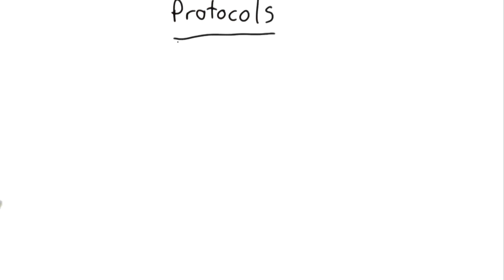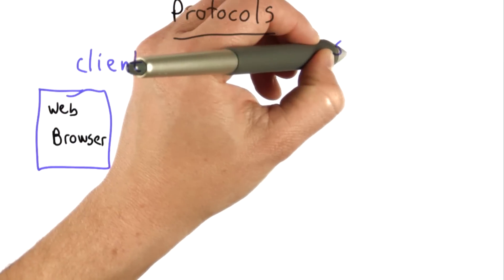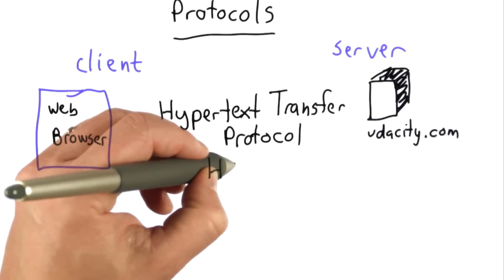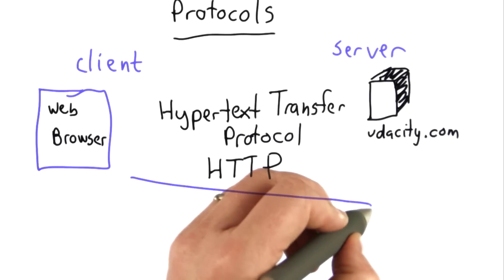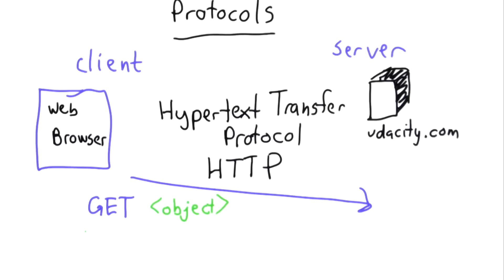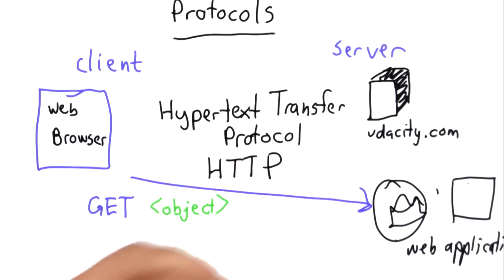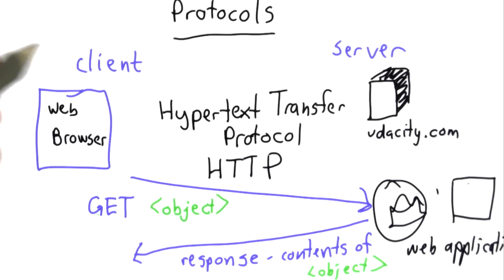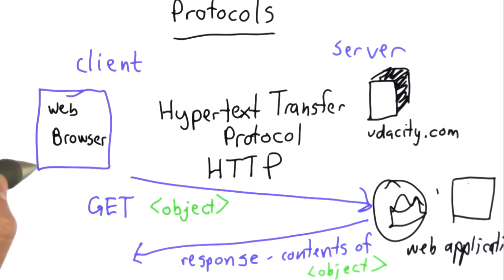Protocols - Intro to Computer Science